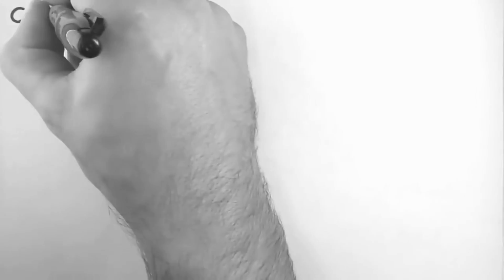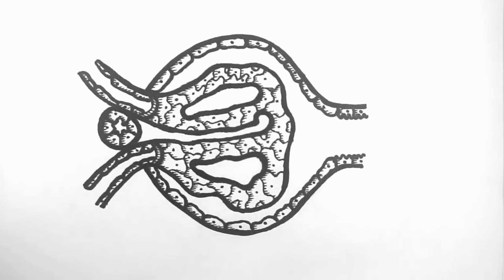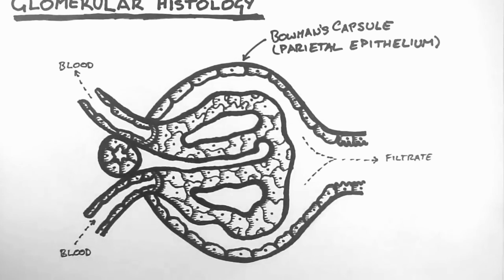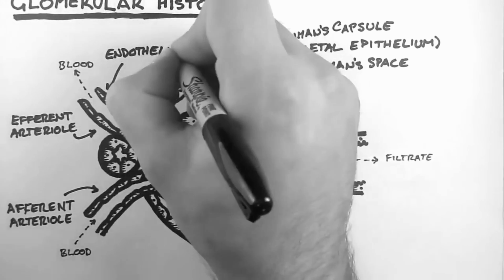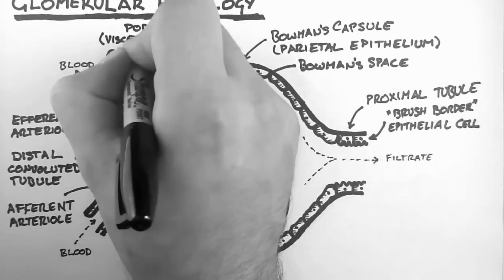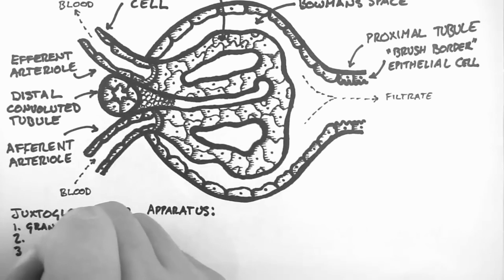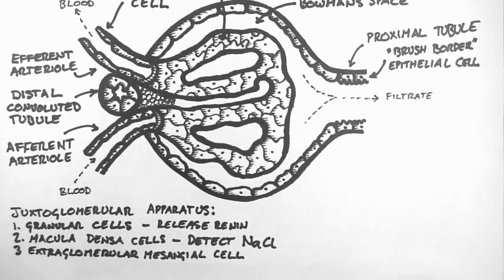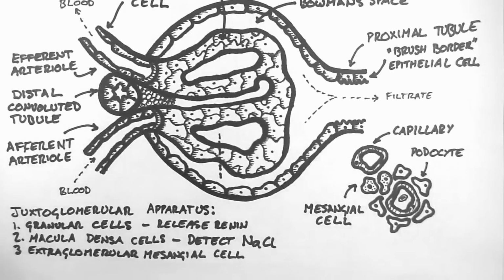histology of glomerular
in this video you will be able to understand histology of glomerular